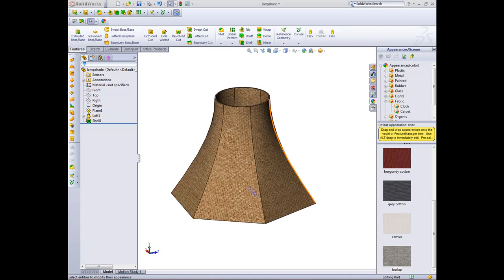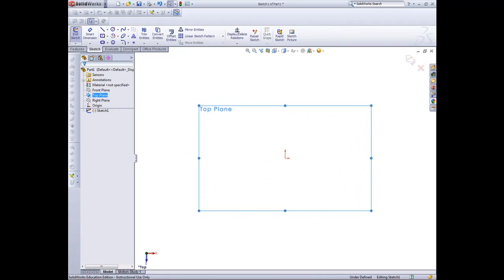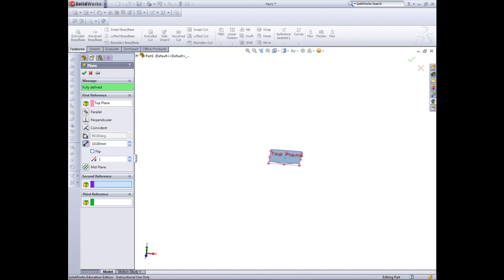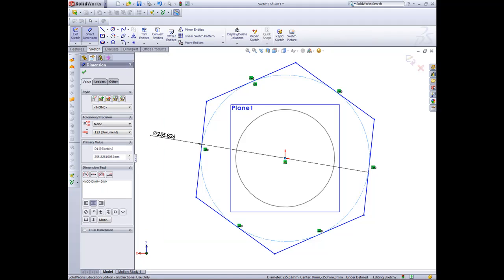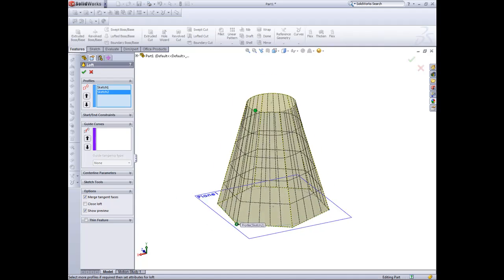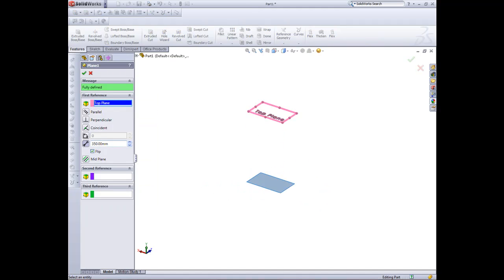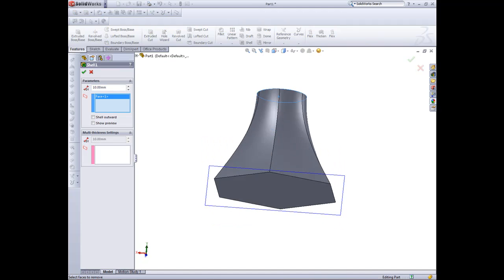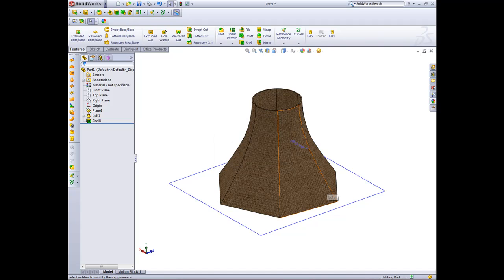Lofting Tutorial Solidworks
A tutorial on how to use the loft tool to create a Lampshade in Solidworks.